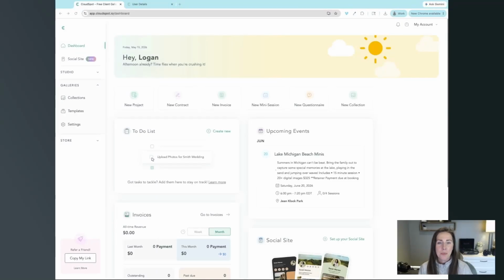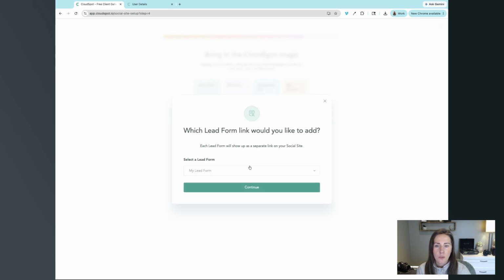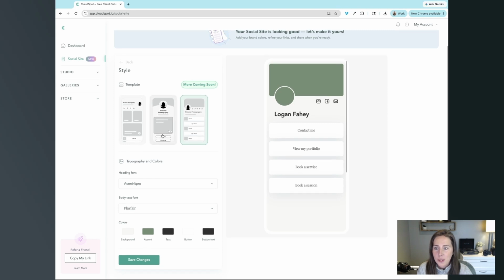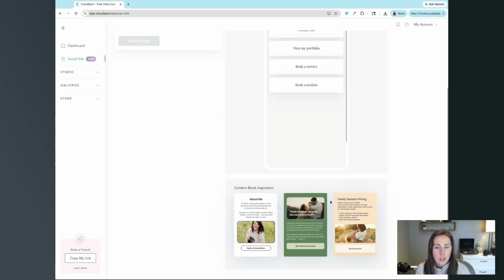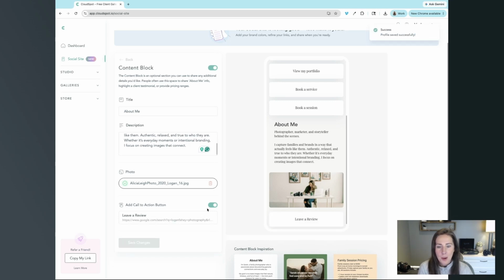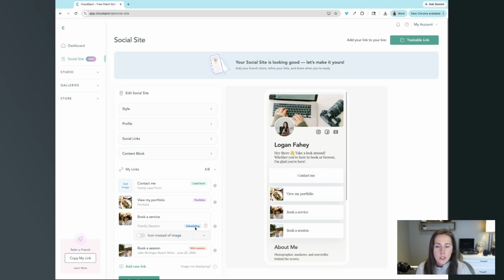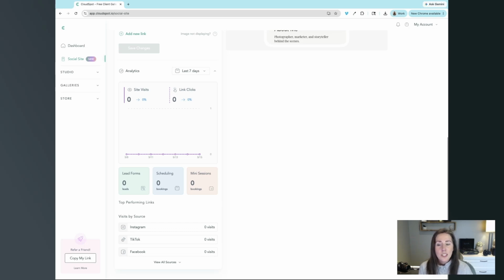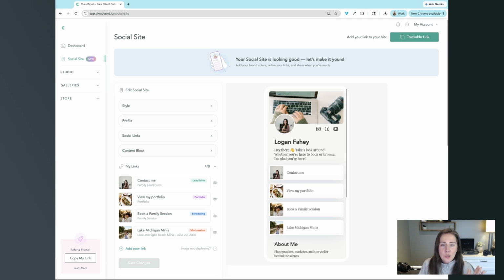CloudSpot Social Site Tutorial (Step-by-Step Setup)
Ready to set up your Social Site? 💙

We will go over everything from adding your profile image and bio to connecting your booking links, galleries, and more.

Social Site is designed to help photographers turn social media traffic into real inquiries and bookings without needing a full website or a generic link page.

In this video, we’ll cover:
✨ Setting up your Social Site
✨ Adding and organizing links
✨ Branding your page
✨ Tips for making the most of your bio traffic

It only takes a few minutes to get live (seriously 👀).

If you have questions, drop them in the comments—we’re excited to see what you build! 💙

New to CloudSpot? Try it for FREE